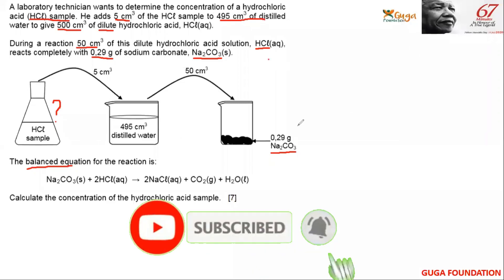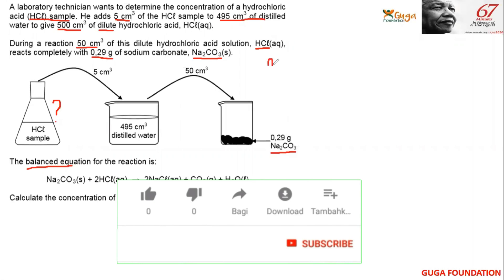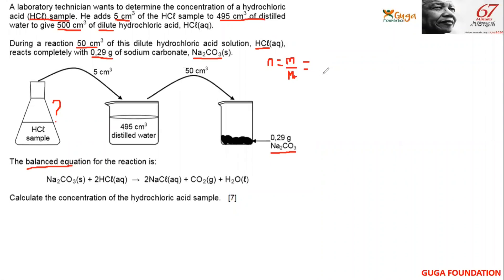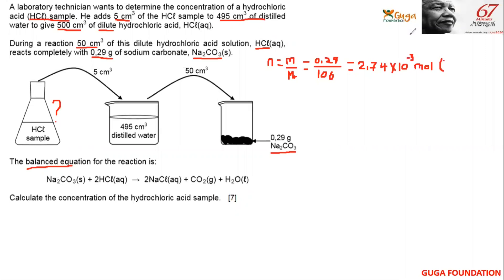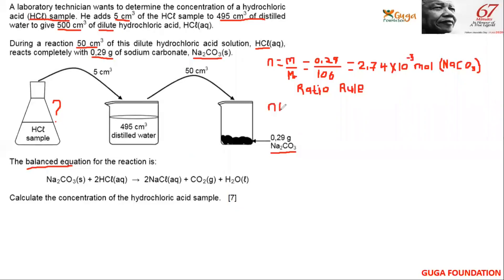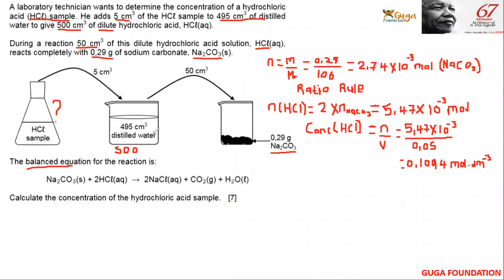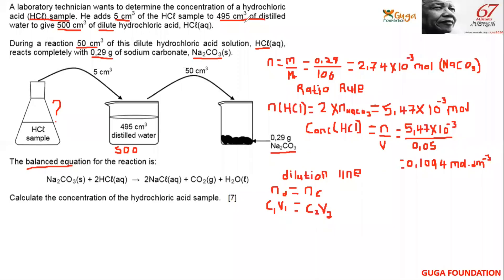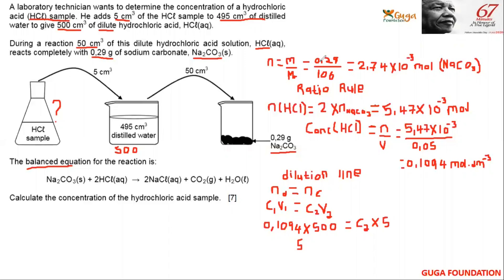Acids and Bases Titrations Calculations Physical Sciences P2 Grade 12 Saturday School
Acids and Bases Titrations Physical Sciences P2 Full Tutorial Lesson